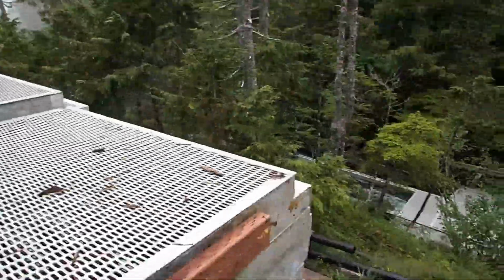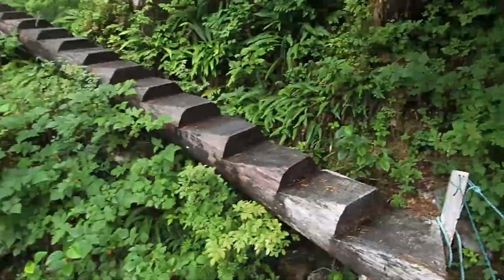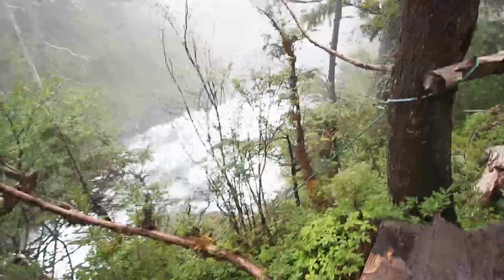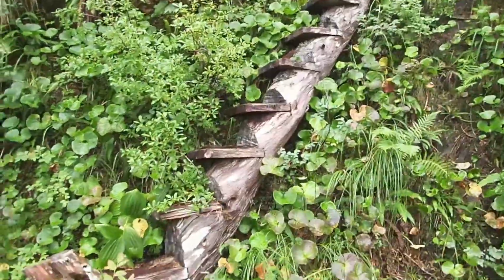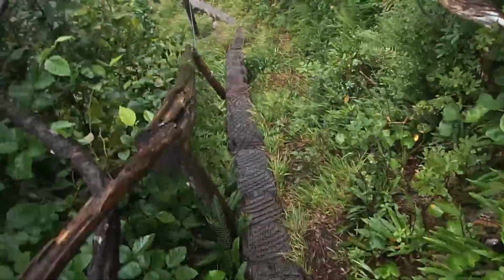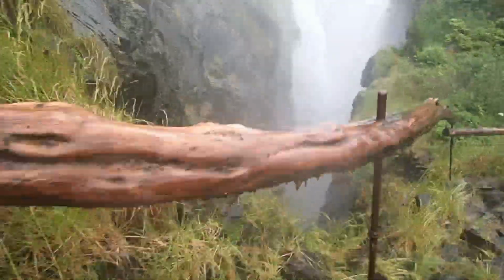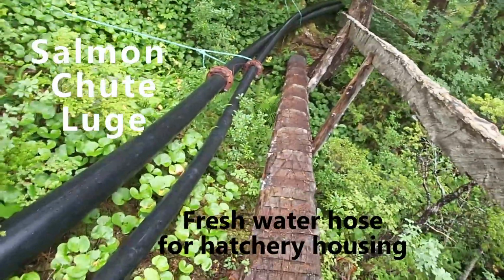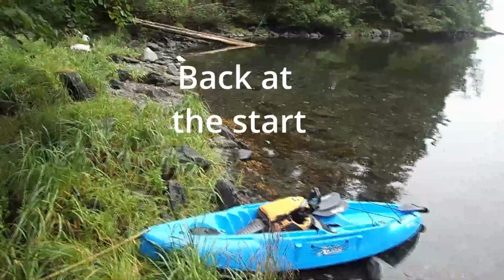Mist Cove Waterfall Hike - Baranof Island, AK 2021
Fish Hatchery and unique 1 mile hike up to Mist Falls on log stairs with words carved into steps.